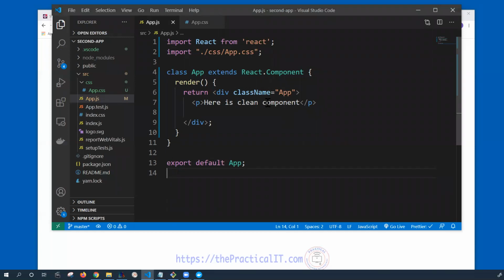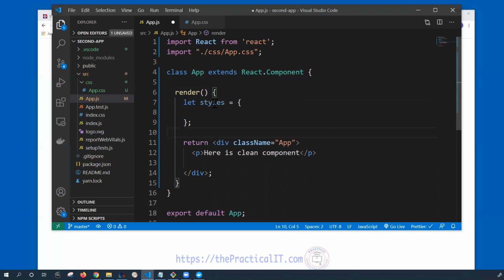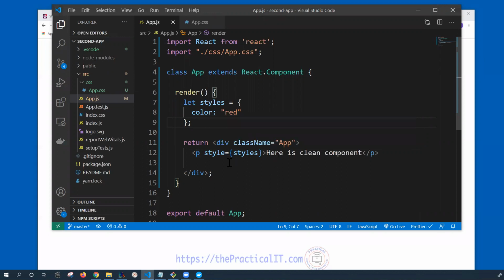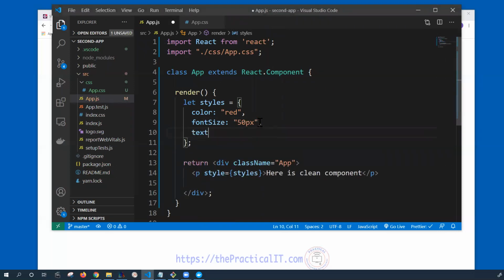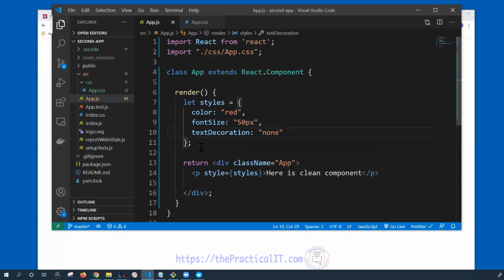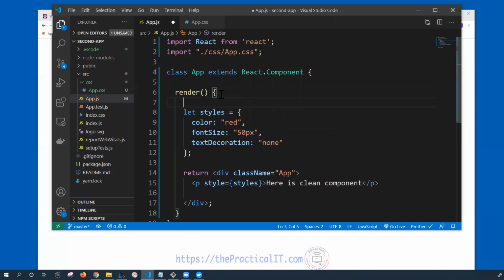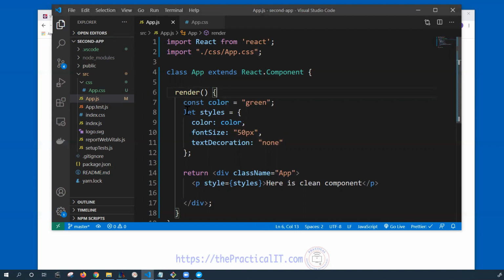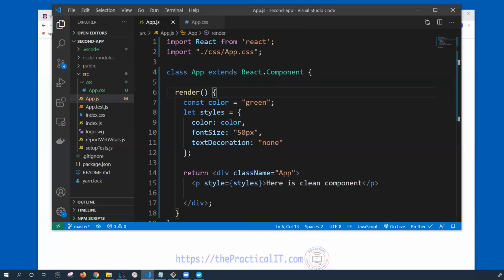React JS 20 - Adding Styles to Components Pt 2. Inline Style for Styling the Content - Practical IT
How to use inline style to add css to the component. Another way to add css without including file to the component.